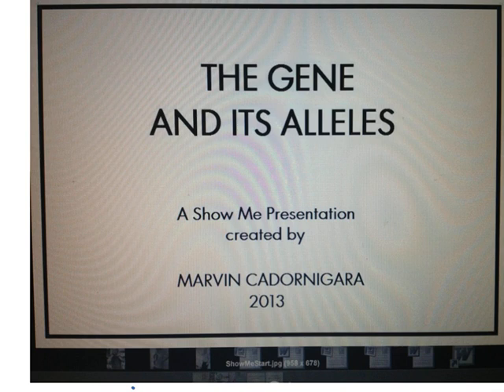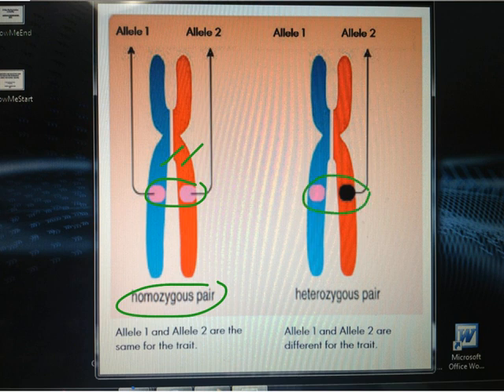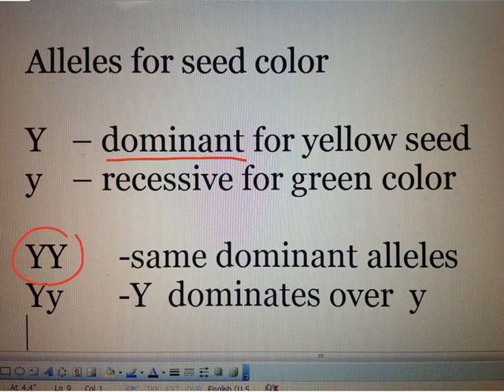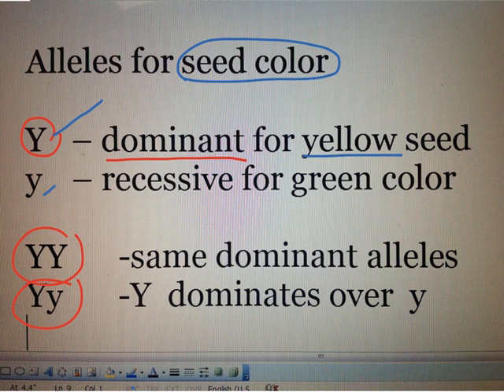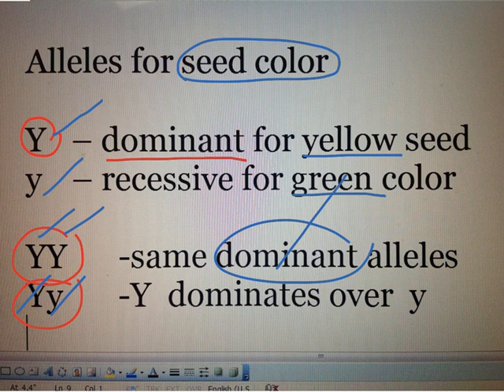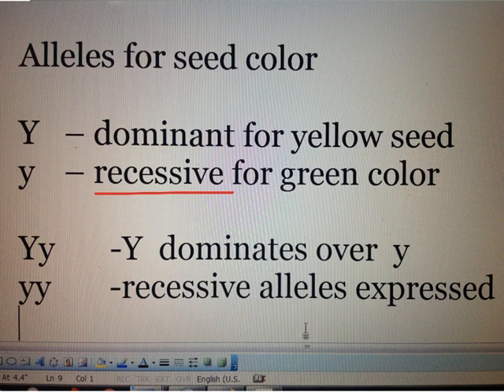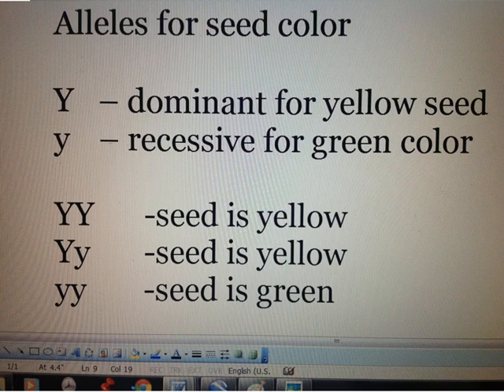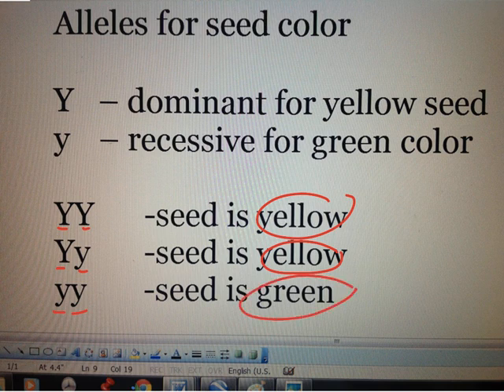The Gene and its Alleles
This lesson presentation discusses the relationship between genes and alleles for my      6th Grade Project-Based Inquiry Science class.

This was done using the "Show Me" iPad application.